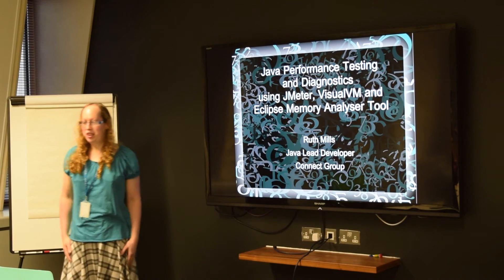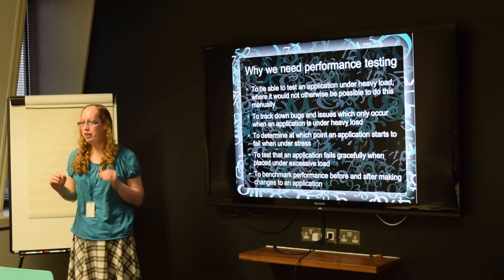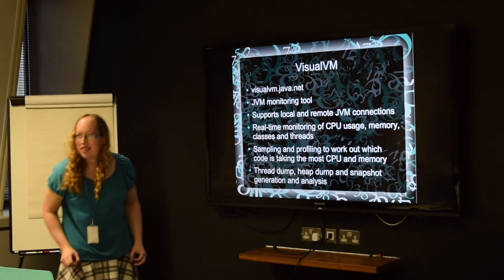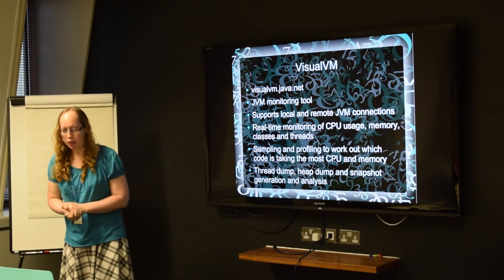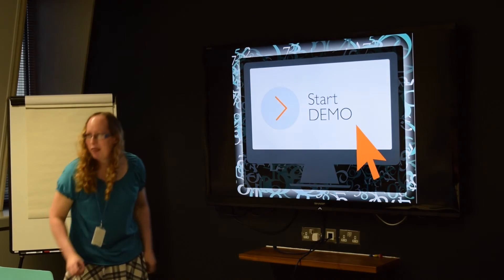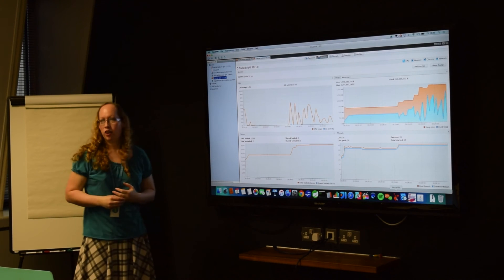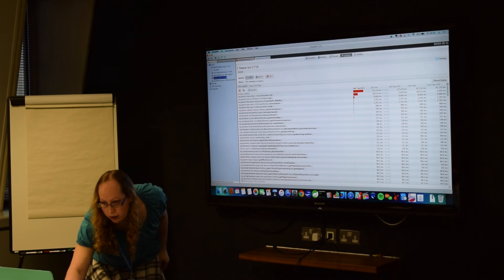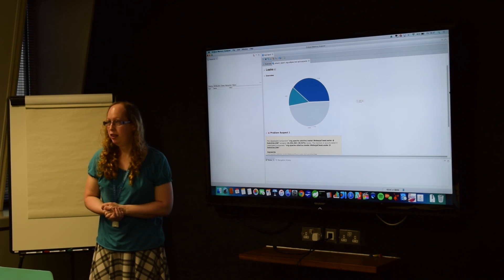Java Performance Testing and Diagnostics using JMeter, VisualVM and Eclipse Memory Analyser Tool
A quick look at performance testing and diagnostics in Java, using JMeter, VisualVM and Eclipse Memory Analyser Tool. This was a lightning talk at Connect Group in Birmingham back in early 2016.